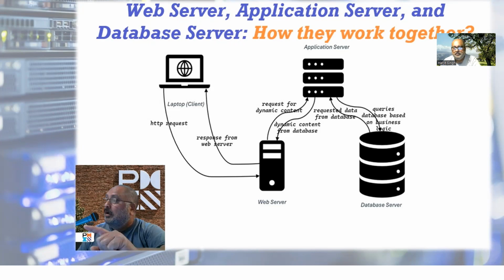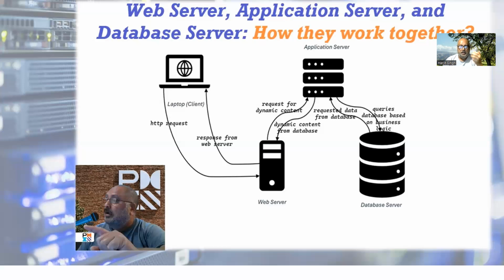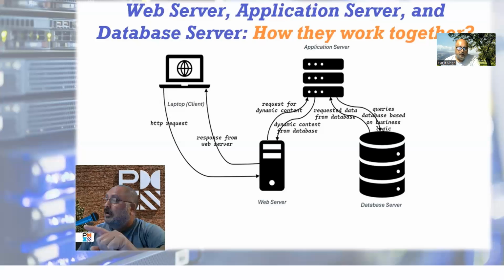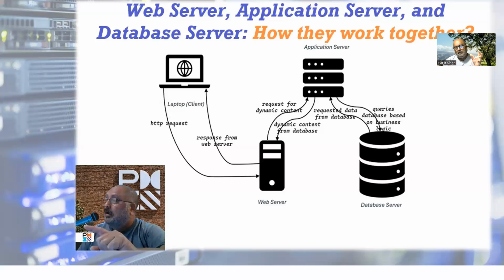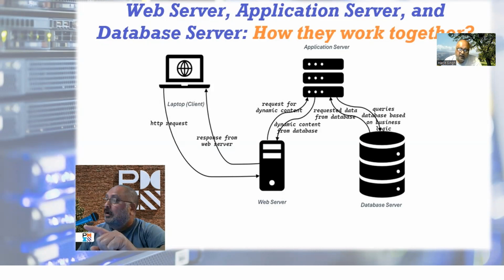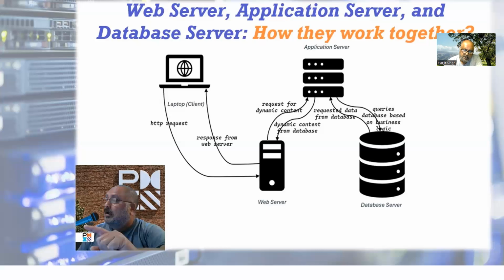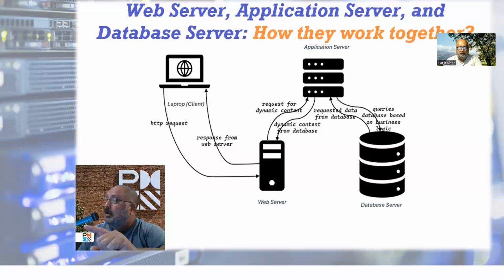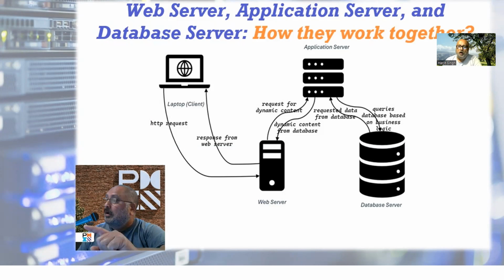Internet Technology: Web Server, Application Server, and Database Server; How they work together?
In this video, we'll break down how web servers, application servers, and database servers work together to power the websites and apps you use every day. Using a simple analogy, we'll explain the roles of each server type and how they interact to deliver the content you see on your screen. Whether you're ordering a pizza online or browsing your favorite website, these servers are the unseen heroes making it all happen smoothly.

Harjit Singh earned his MBA from the University of Texas and a master’s degree in Electrical (Computer) Engineering from California State University, Sacramento. He is a Certified Scrum Master, Lean Six Sigma professional, and holds Project Management Institute (PMI)'s PMP (Project Management Professional) and ACP (Agile Certified Practitioner) credentials. With over 25 years of experience in the private and public sectors, Harjit has worked as an engineer, project manager, and educator. A seasoned Project Manager and an Adjunct Professor teaching project management and information technology courses, he also has a rich history at Hewlett-Packard, where he spent 15 years as a systems software engineer and technical project manager. Harjit has also served on the Board of Directors for the Sacramento Valley Chapter of Project Management Institute (PMI).